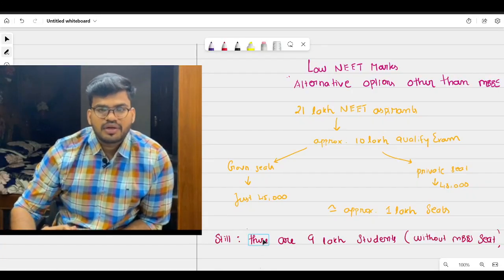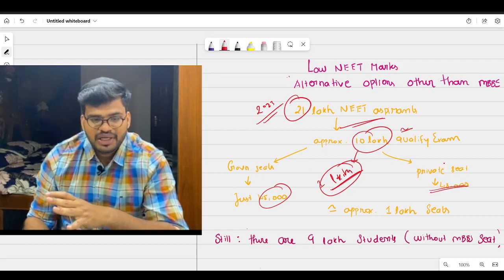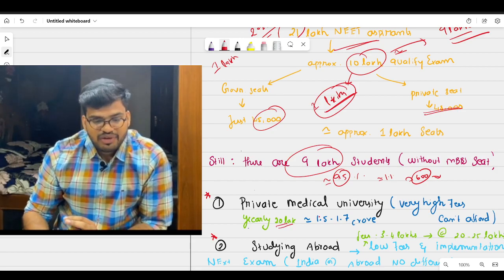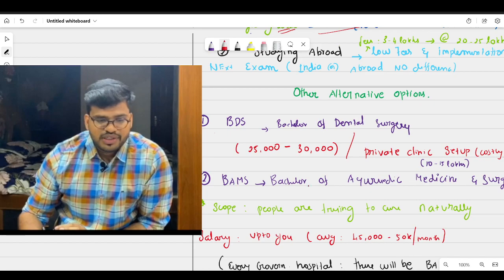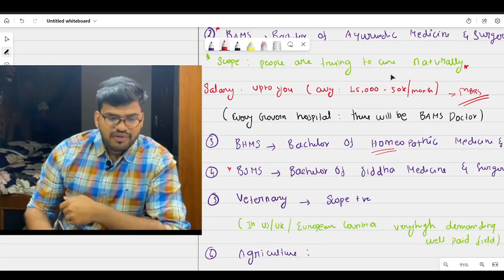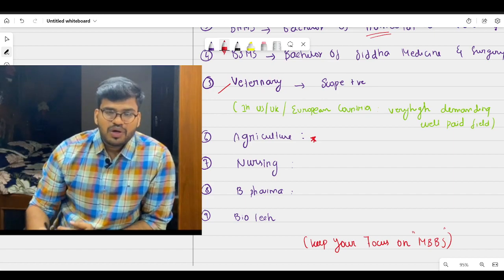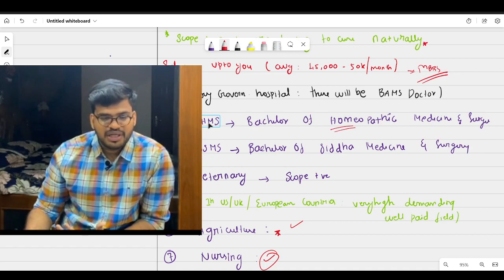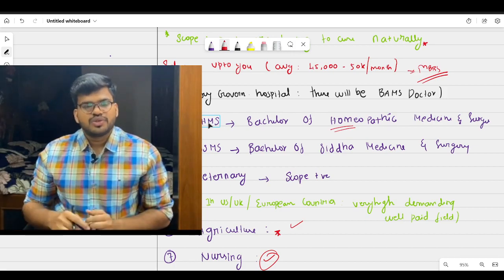What if you scored " LOW MARK NEET" ? | Alternative options | High paying Medical Carrer Options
If you’d like to talk, I’d love to hear from you. Feel free to leave me a comment on youtube videos or DM at Instagram 📷 directly will be the quickest way to get a response, If your question is very long or any ©*copyright* issue email me at

TIME STAMPS
00.00 Intro